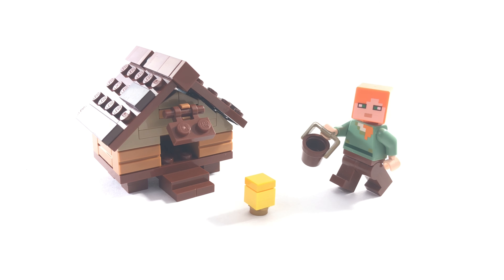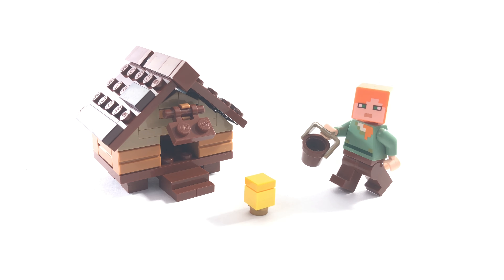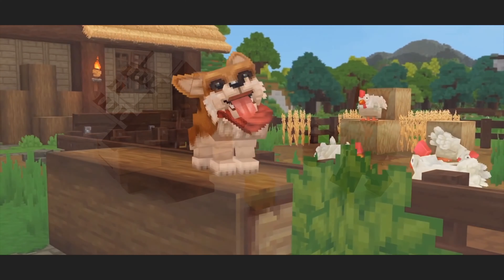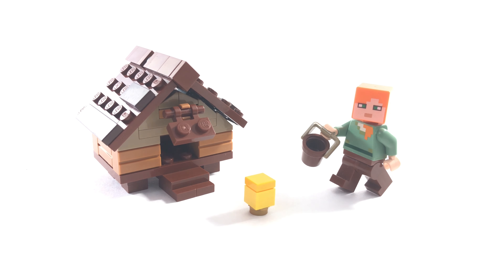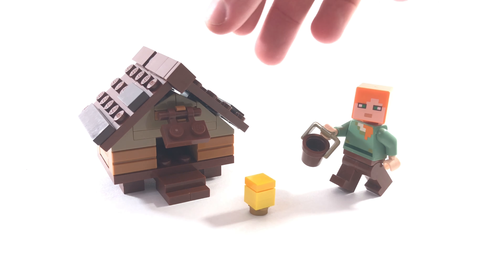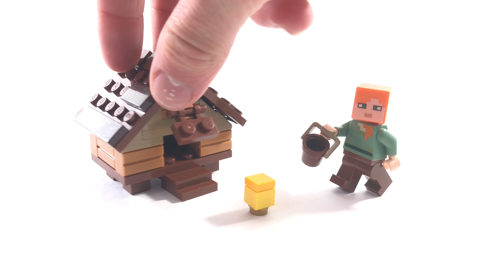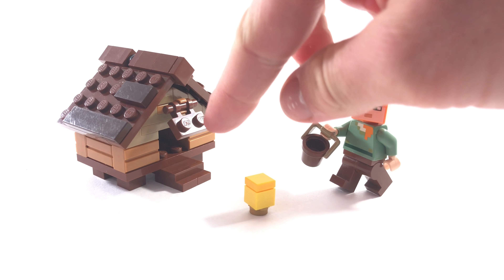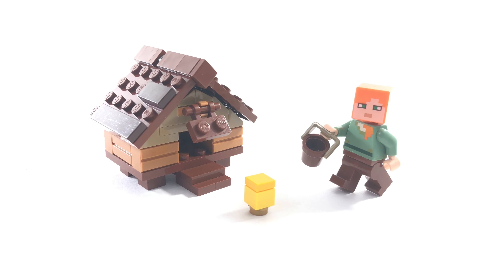LEGO HyTale Chicken Coup!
[Coming soon]

Jem & Anthony
Titan Pictures
McBrady

💠Or if you wanna be a part of an Elite Selection, Follow me on Google Plus!